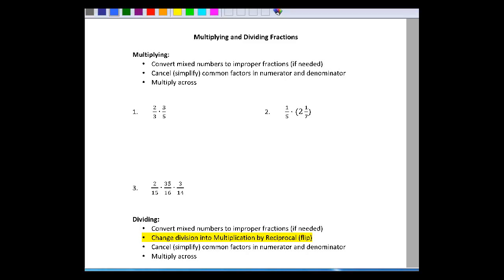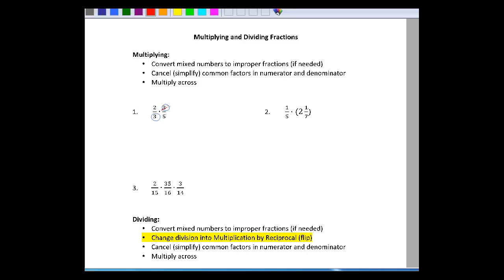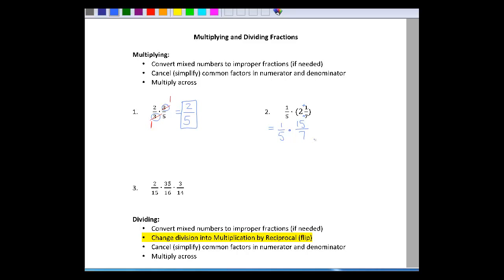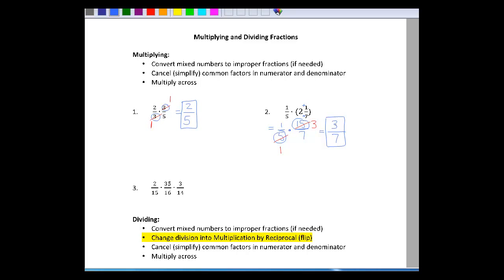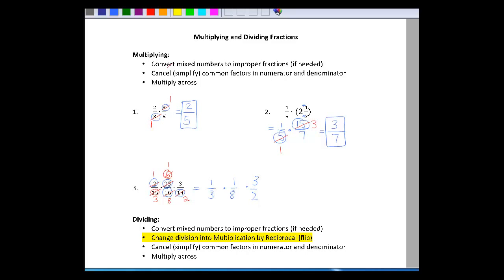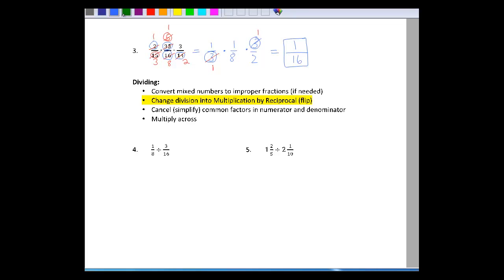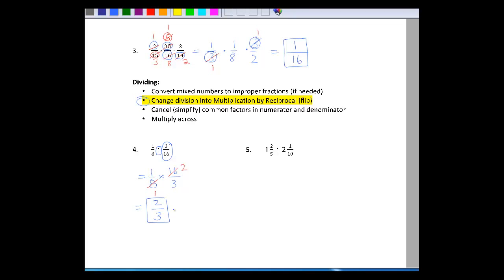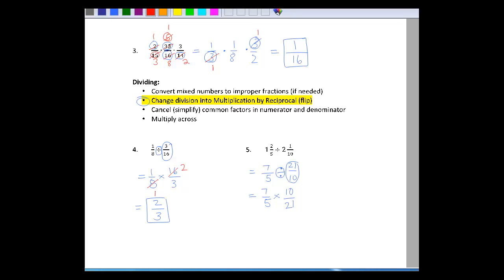Multiplying and Dividing Fractions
This video gives a quick review of how to multiply and divide fractions.